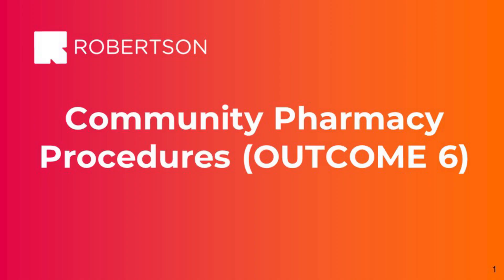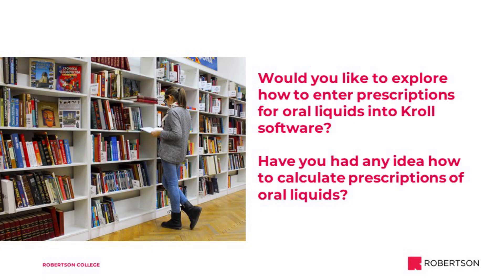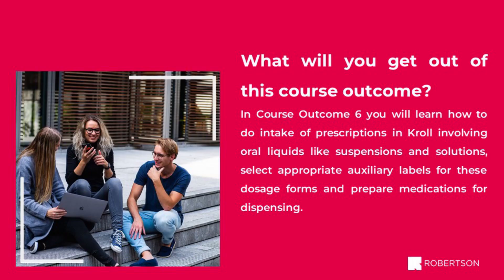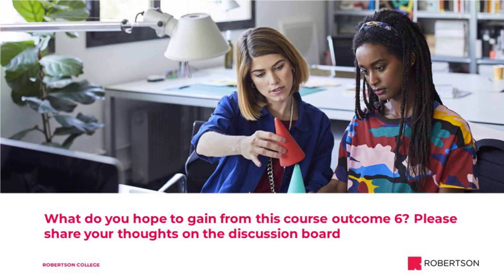CPP Outcome 6